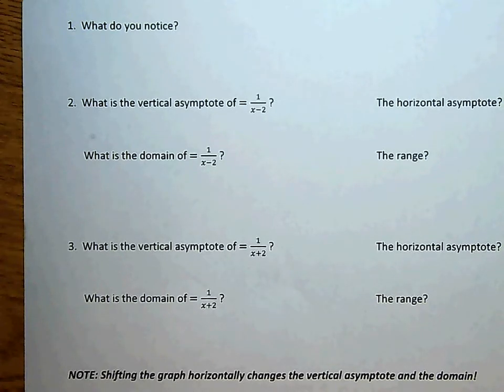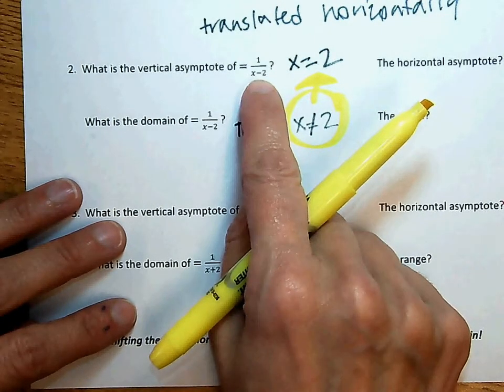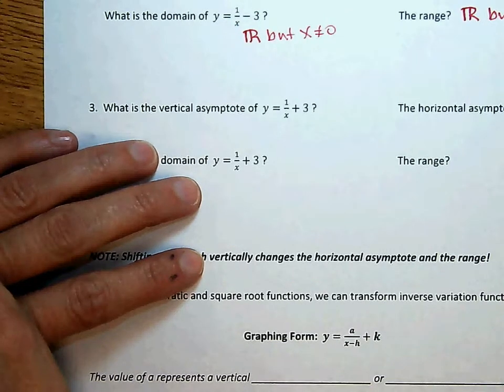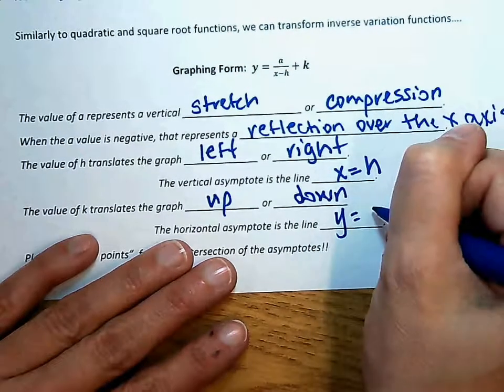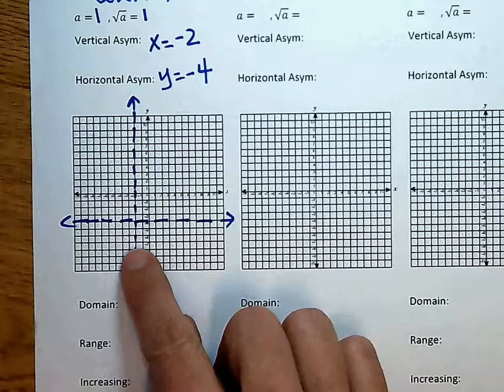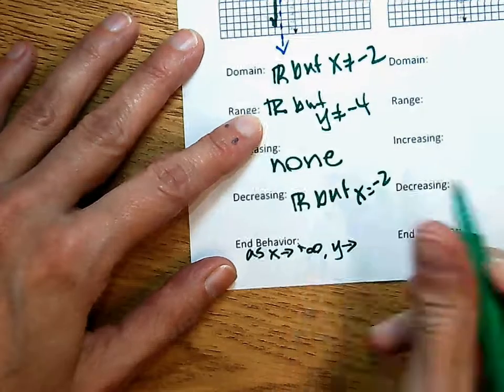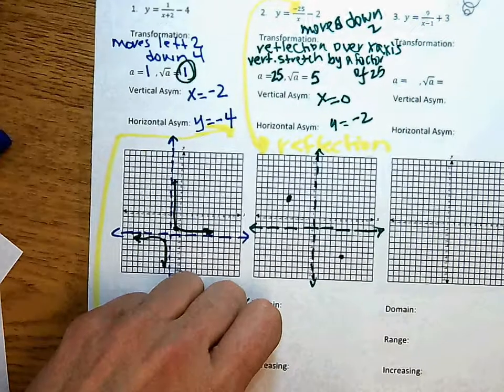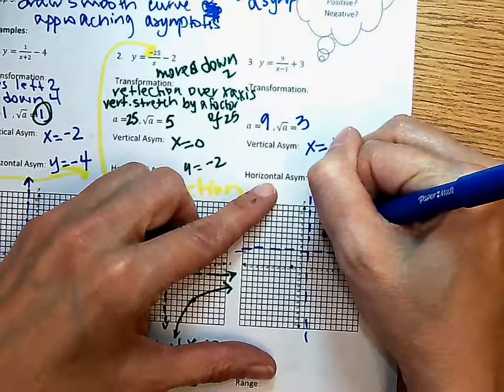Transforming Rational Functions